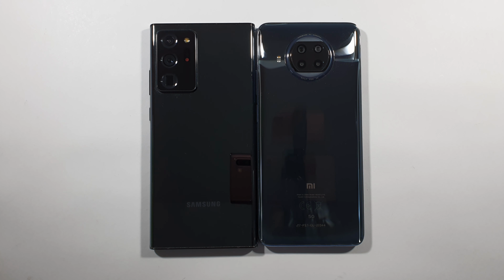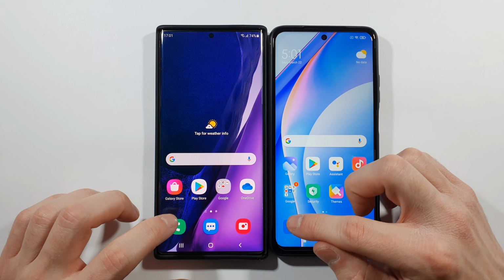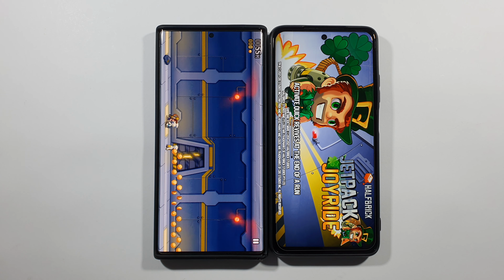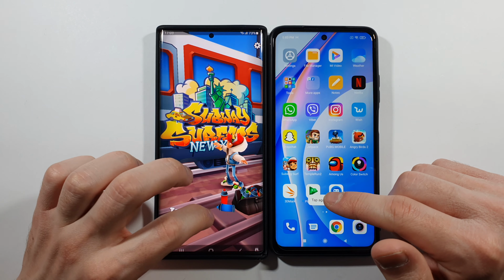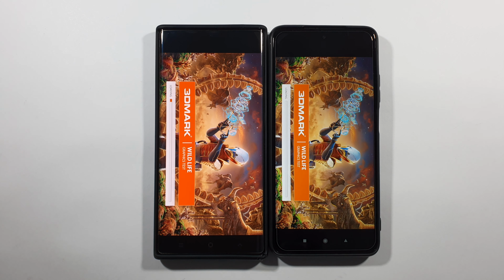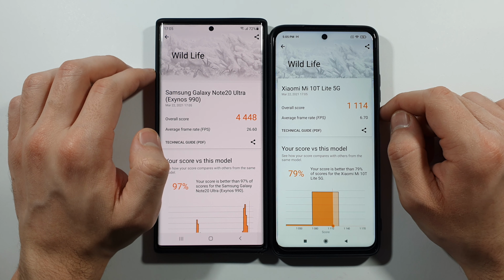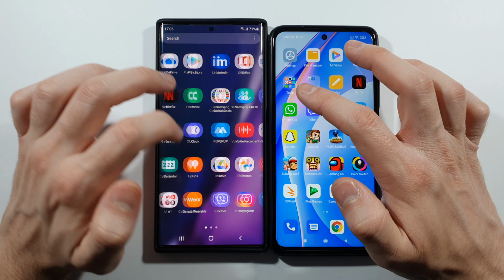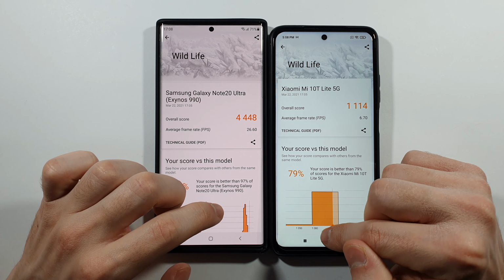Samsung Note 20 Ultra vs Xiaomi Mi 10T Lite Speed Test